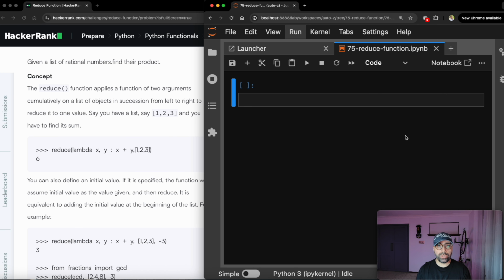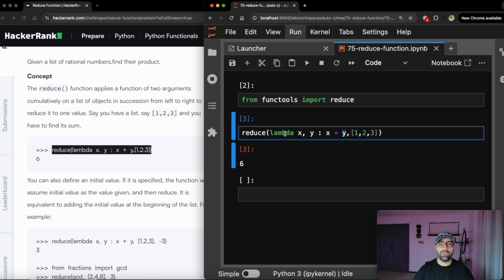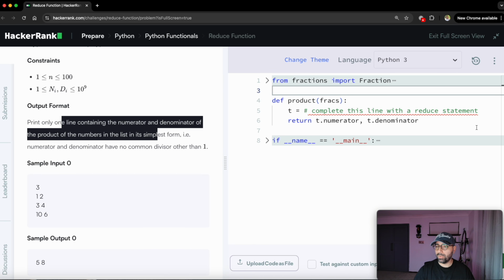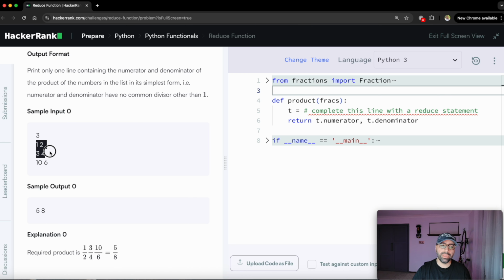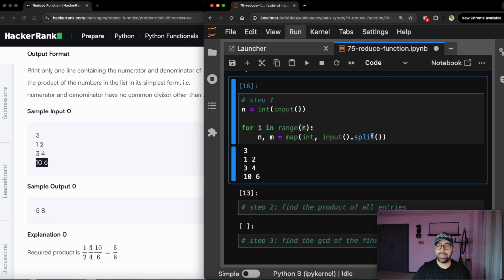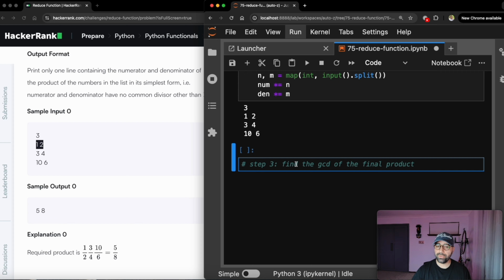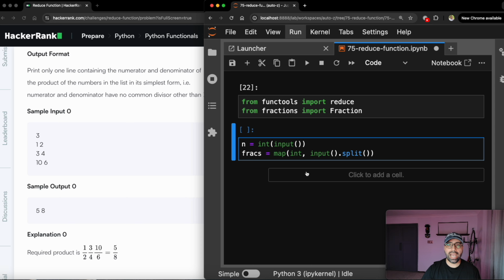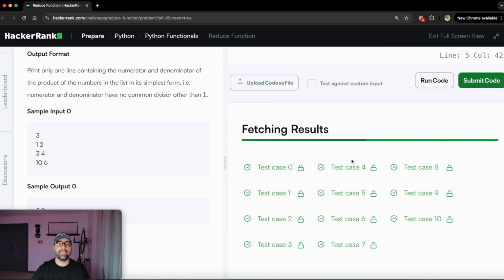75. Reduce Function: Hackerrank | Python Solution Explained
🧮 Ready to master Python's reduce function? You're in for a treat! In this comprehensive tutorial, I'll walk you through solving HackerRank's reduce function challenge step by step, making this powerful tool crystal clear for you.

WHAT YOU'LL LEARN:
✅ How to import and use Python's reduce function effectively
✅ Understanding mathematical concepts like GCD (Greatest Common Divisor)
✅ Working with fractions and mathematical operations in Python
✅ Breaking down complex problem statements into manageable steps
✅ Reading and processing user input with map function
✅ Advanced problem-solving techniques for coding interviews

⏱️ CHAPTERS:
0:00 - Introduction to Reduce Function
1:03 - Understanding the Problem Statement
2:05 - Importing and Setting Up Reduce
3:14 - How Reduce Function Works
5:20 - Breaking Down the Input Format
7:33 - Understanding GCD Concept
9:40 - Solution Planning and Steps
11:48 - Reading User Input with Map
12:51 - Calculating Product of Fractions
15:08 - Finding Greatest Common Divisor
17:13 - Advanced Solution with Fractions
19:21 - Testing and Final Output

📚 ADDITIONAL RESOURCES:
💻 More HackerRank Python solutions on my channel
🧮 Python functools documentation for deeper understanding
🎯 Mathematical concepts in programming tutorials

Found this helpful? Drop your questions in the comments below - I love helping fellow learners grow! Your coding journey matters, and I'm here to support you every step of the way! 🚀